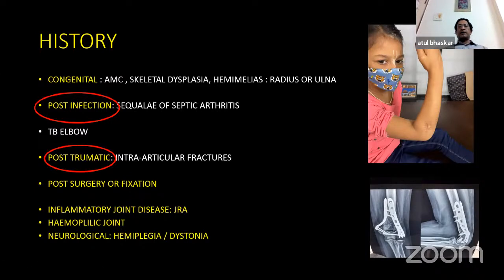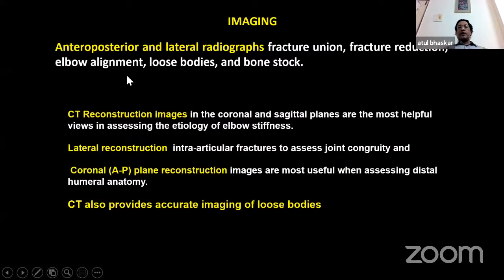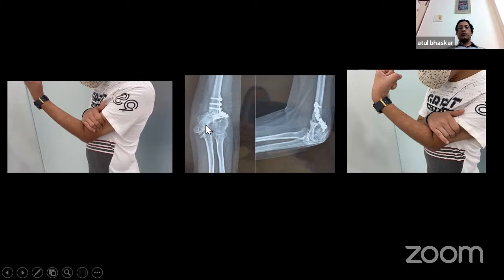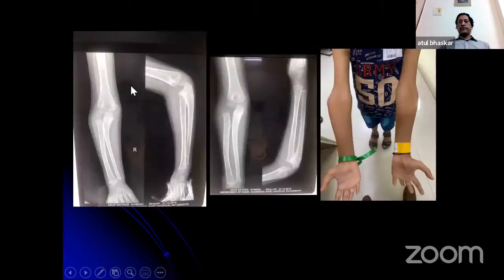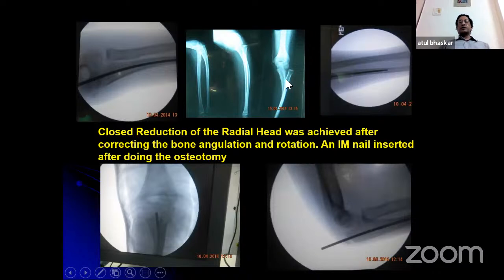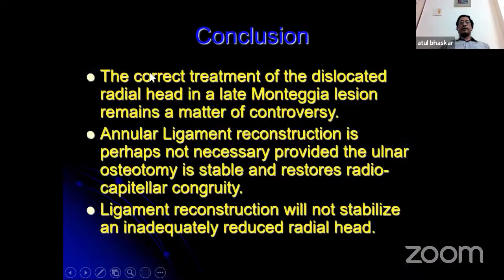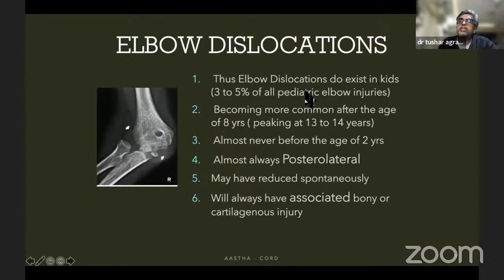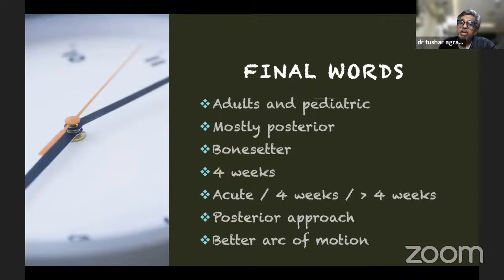Weekend Clinics PG Teaching Program: Session 2: Elbow Part 2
Weekend Clinics PG Teaching program

Session 2: Elbow part 2

Saturday, 29th January 2022  📅

9 PM IST 🕖

🔺Convener : Dr. Harshad Argekar, Dr Tushar Agarwal

🔺Topic: Stiff Elbow, Speaker 🗣️ : Dr Atul Bhaskar

🔺Topic: Old Reduced Monteneggia, Speaker 🗣️: Dr Atul Bhaskar

🔺Topic: Unreduced Elbow Dislocation, Speaker 🗣️: Dr Tushar Agrawal

OrthoTV team: Dr Neeraj Bijlani, Dr Ashok Shyam